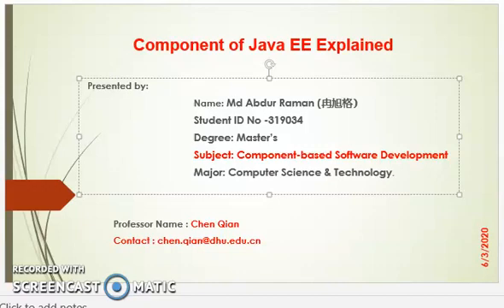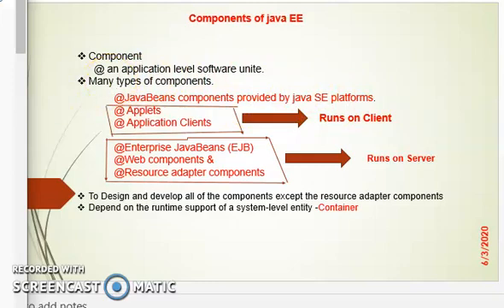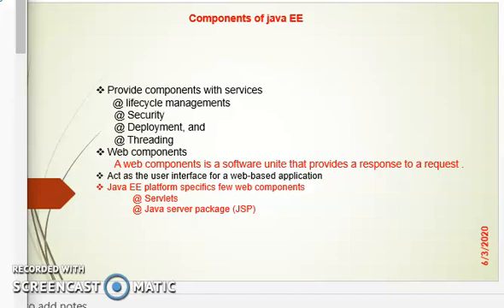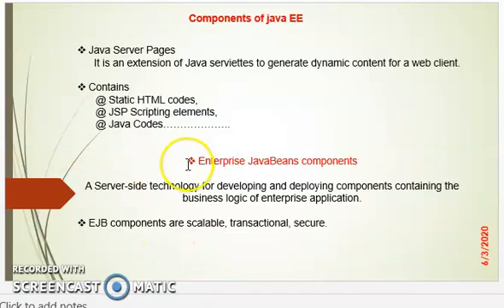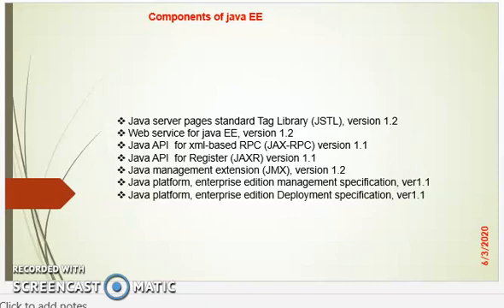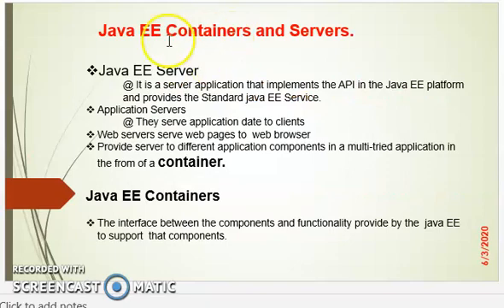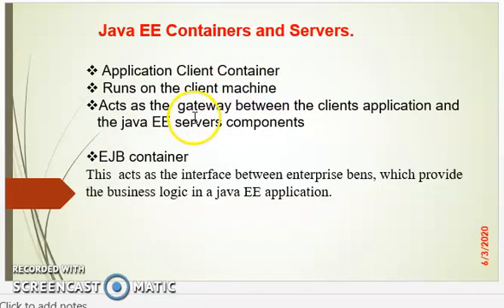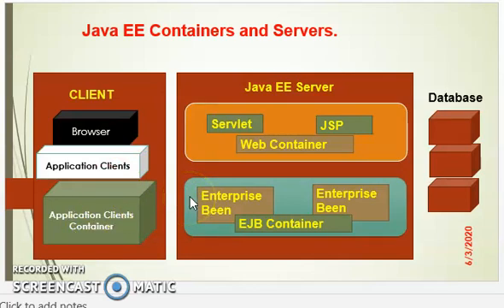Java EE Components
Java EE applications are made up of components. A Java EE component is a self-contained functional software unit that is assembled into a Java EE application with its related classes and files and that communicates with other components.

The Java EE specification defines the following Java EE components:

Application clients and applets are components that run on the client.

Java Servlet, JavaServer Faces, and JavaServer PagesTM (JSPTM) technology components are web components that run on the server.

Enterprise JavaBeansTM (EJBTM) components (enterprise beans) are business components that run on the server.

Java EE components are written in the Java programming language and are compiled in the same way as any program in the language. The difference between Java EE components and “standard” Java classes is that Java EE components are assembled into a Java EE application, are verified to be well formed and in compliance with the Java EE specification, and are deployed to production, where they are run and managed by the Java EE server.